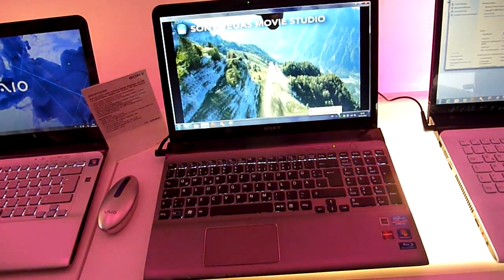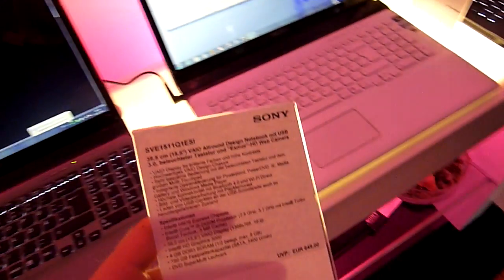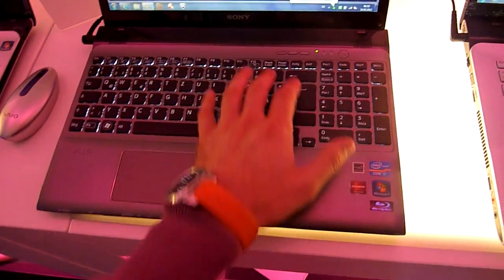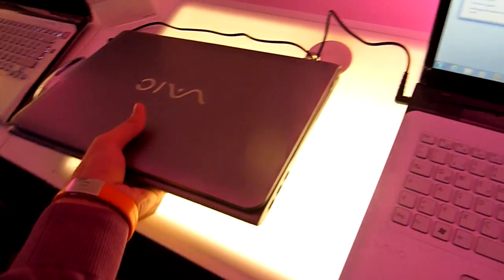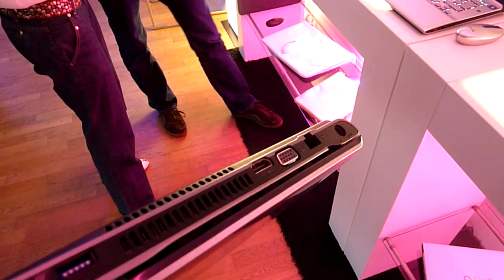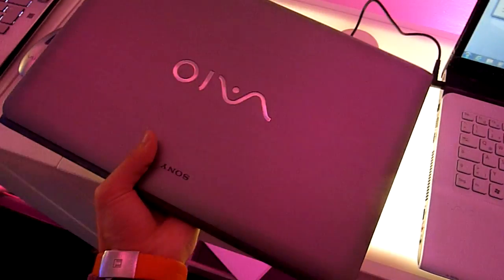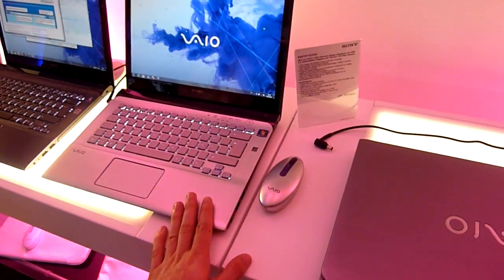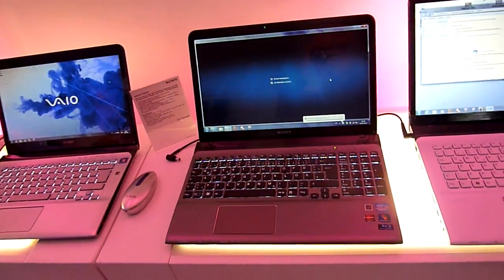Sony Vaio E15 Hands On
- Sony Vaio E15 Notebook in a short hands On.